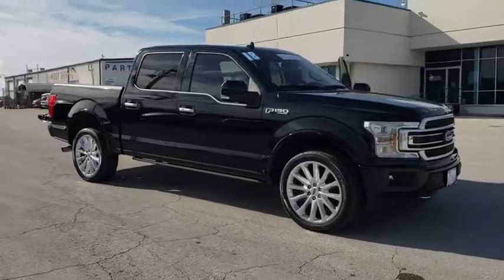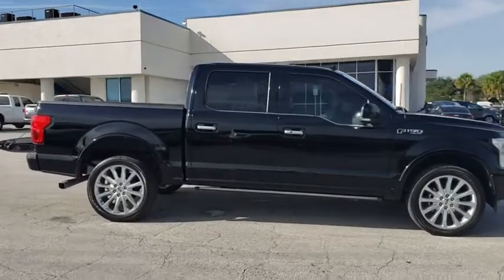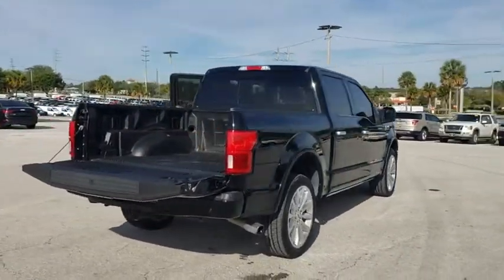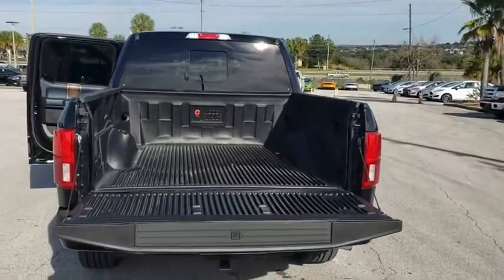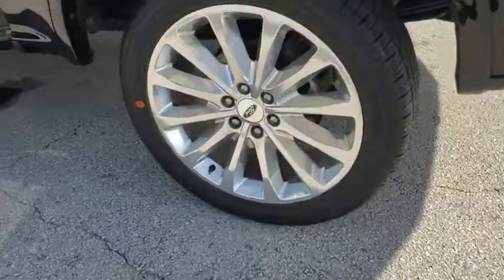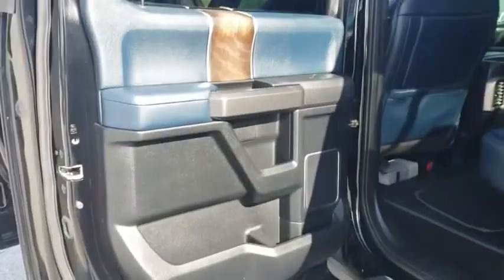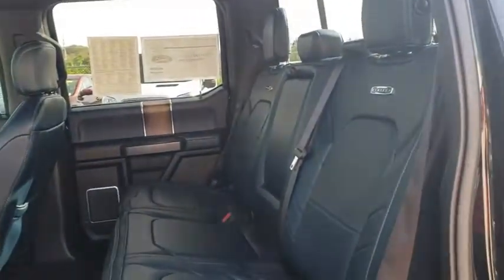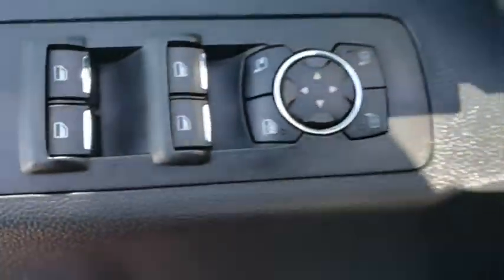2018 Ford F-150 Winter Garden, Windermere, Davenport, Four Corners, Apopka, FL 190361A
Shadow Black Used 2018 Ford F-150 available in Clermont, Florida at Ford of Clermont. Servicing the Windermere, Davenport, Four Corners, Apopka, FL area.

Certified. This 2018 Ford F-150 Limited in Shadow Black features: 22 Polished Aluminum Wheels, Active Cruise Control, Class IV Trailer Hitch Receiver, Compass, Electronic Locking w/3.55 Axle Ratio, Extended Range 36 Gallon Fuel Tank, Heated door mirrors, Navigation System, Power moonroof, Pro Trailer Backup Assist, Trailer Tow Package, Upgraded Front Stabilizer Bar.Ford Certified Pre-Owned Details:* Includes Rental Car and Trip Interruption Reimbursement* 172 Point Inspection* Transferable Warranty* Limited Warranty: 12 Month/12,000 Mile (whichever comes first) after new car warranty expires or from certified purchase date* Roadside Assistance* Powertrain Limited Warranty: 84 Month/100,000 Mile (whichever comes first) from original in-service date* Vehicle History* Warranty Deductible: $100Good credit Bad Credit Slow credit we can help!!